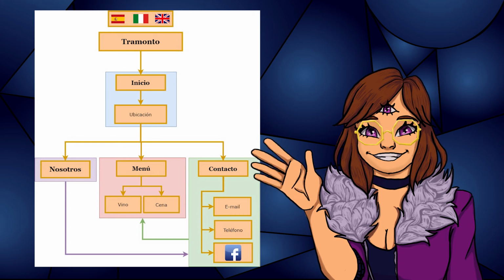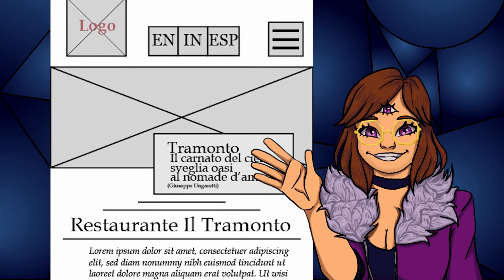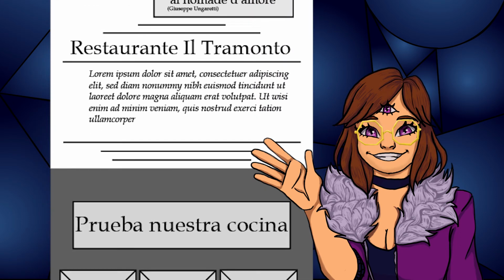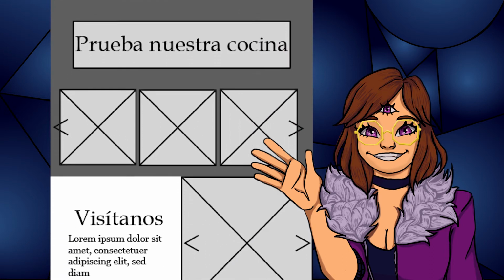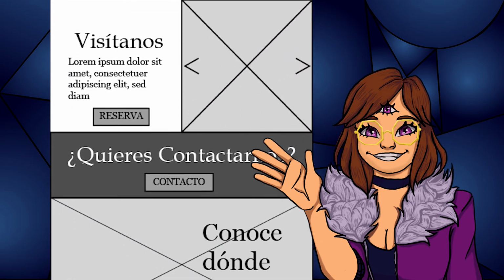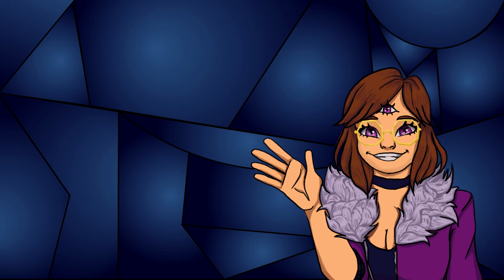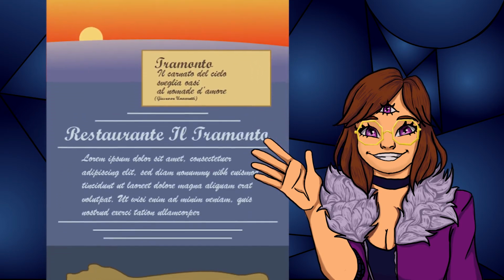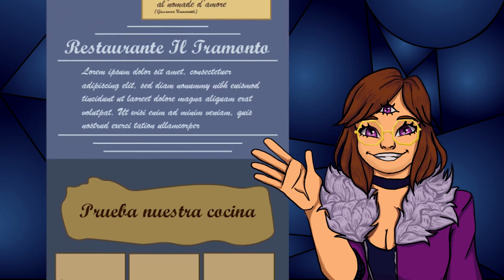Process of my final project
Here's a video for my final project for Fernando Estévez school. It's a video explanation of my steps on making a website from scratch.